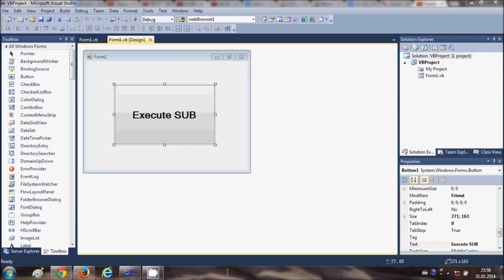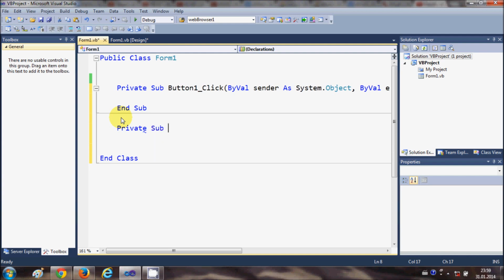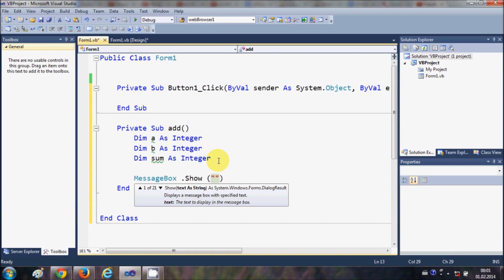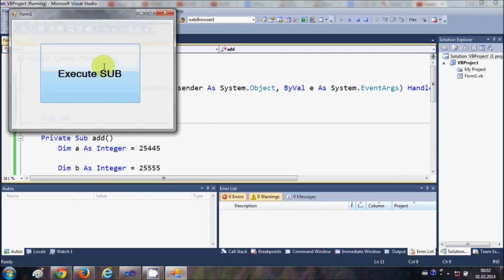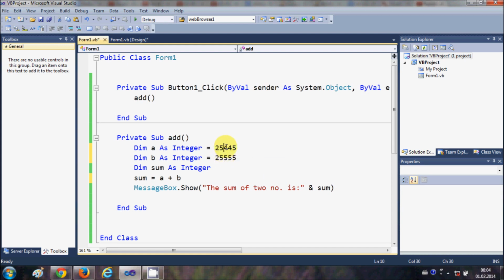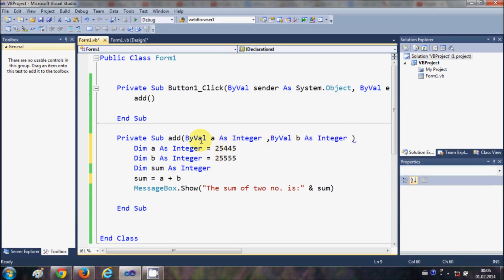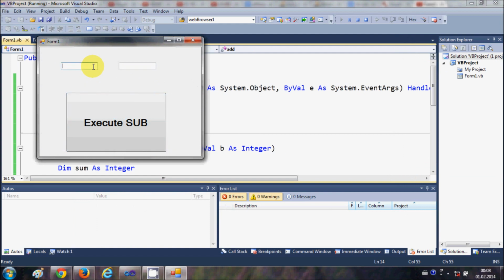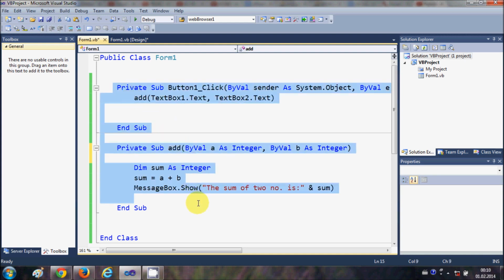Visual Basic NET Tutorial 19 Understanding User Defined Subs‏ VB NET 1080 X 1920